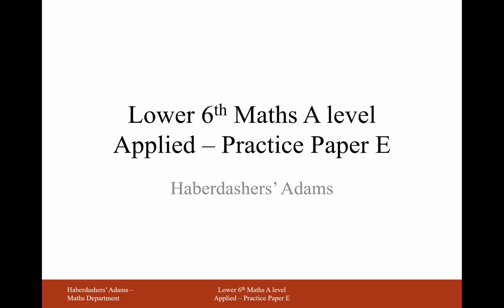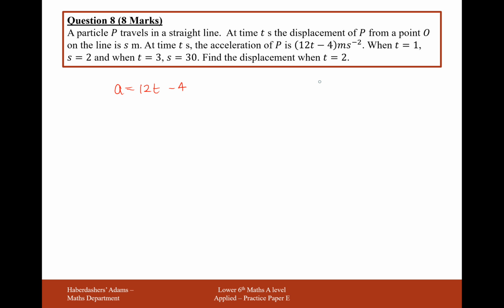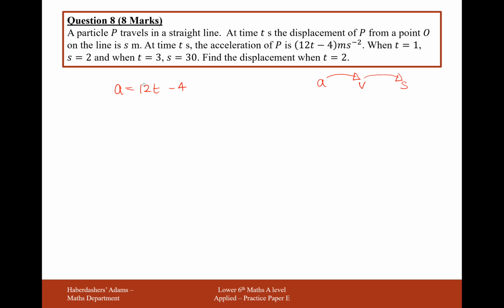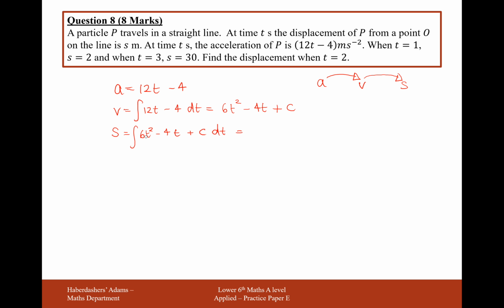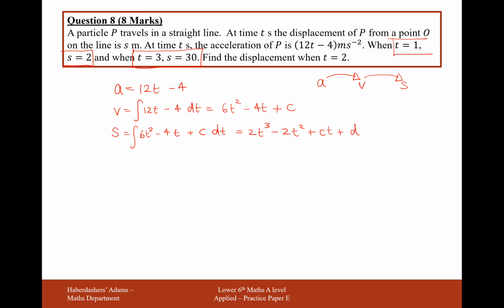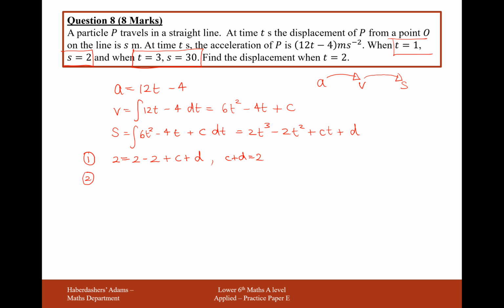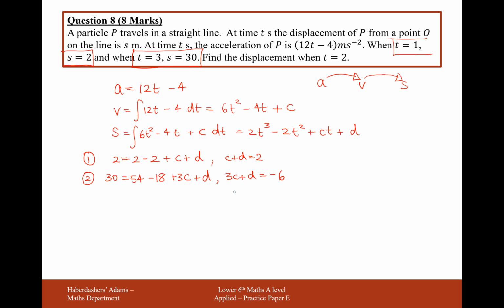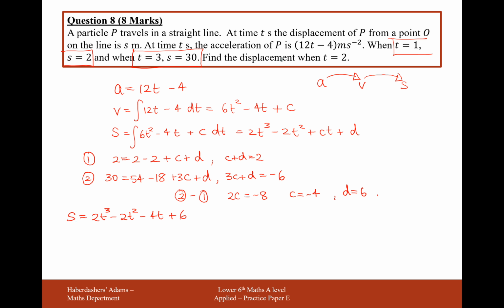AS Maths - Applied - Practice Paper E - Q8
Variable Acceleration